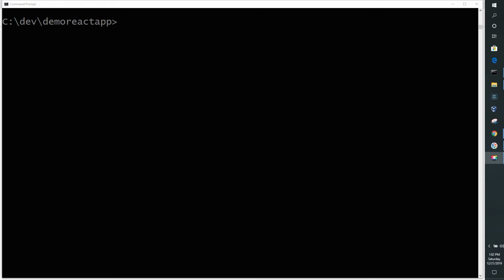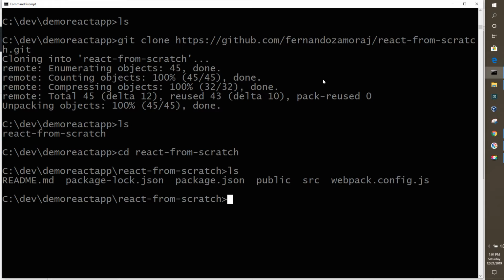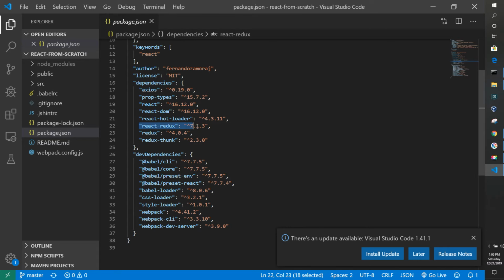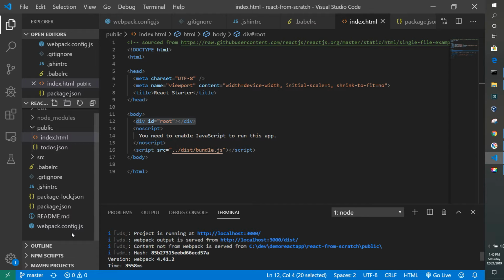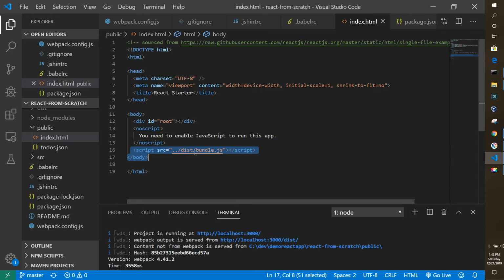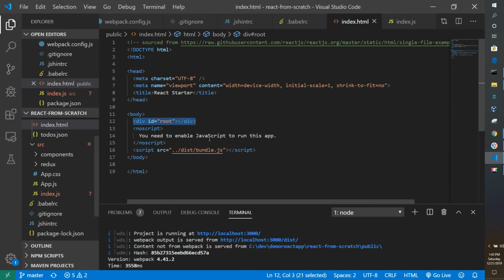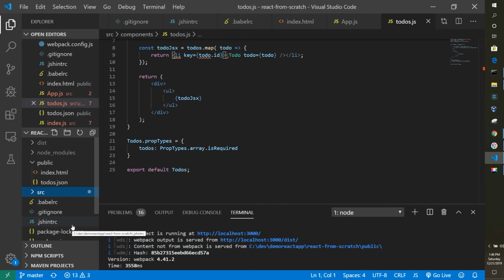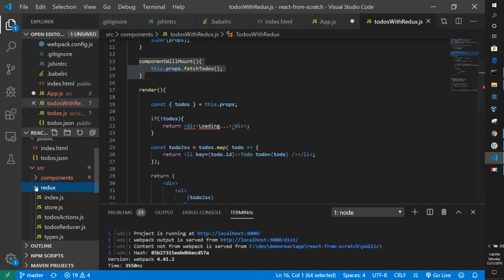Simple Example to Create a React App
In this video I show you an alternate approach to the well known create-react-app. This videos shows you how to create a react app from scratch. The original idea can be found in the repository. You can also use code in any way. I think this video will really help you understand a react app from the ground up. Most tutorials assume you are already set up and create react app or even other solutions add to much boilerplate which take away from your understanding. Here are the links to the repository where you can download the code.